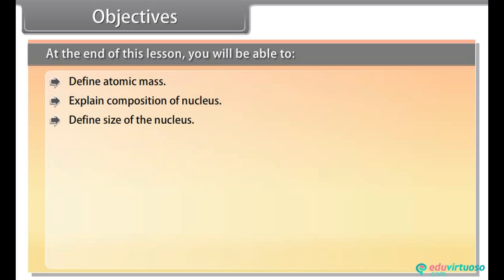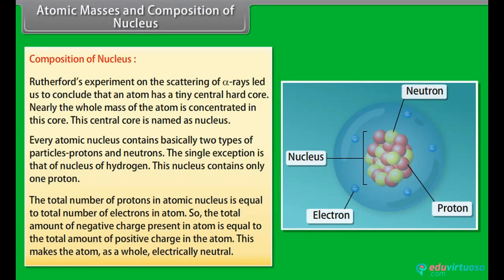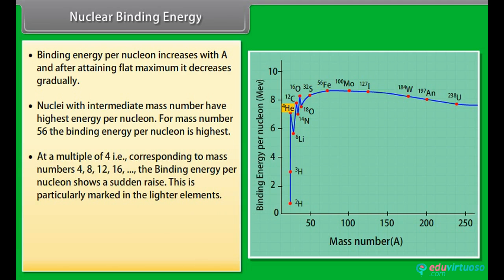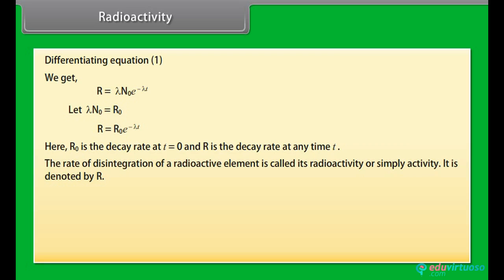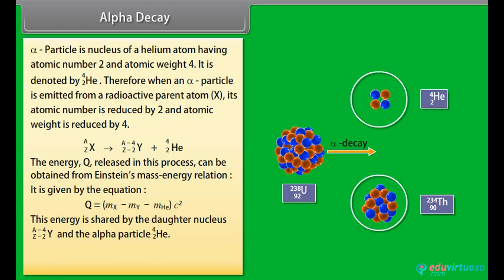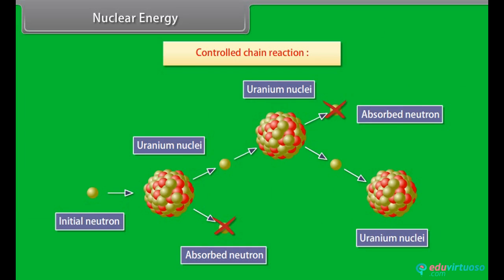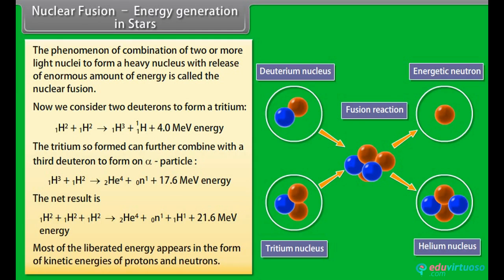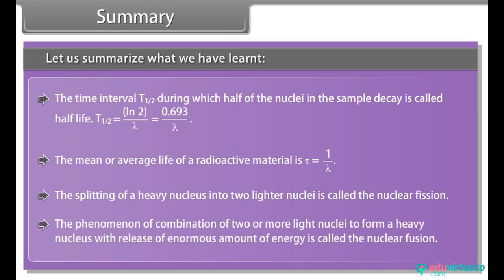Grade 12 | Physics | Nuclei | Free Tutorial | CBSE | ICSE | State Board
Welcome to our comprehensive Class 12 Physics tutorial on Nuclei! In this video, we will dive deep into the fascinating world of nuclear physics, covering essential topics that will help you ace your exams and understand the core concepts of nuclei.

What You'll Learn:
- Understand the definition of atomic mass
- Explain the composition and size of a nucleus
- Comprehend Einstein's mass-energy relation
- Explore nuclear binding energy and nuclear force
- Learn about alpha, beta, and gamma decay
- Calculate the half-life of radioactive materials
- Differentiate between fission and fusion
- Understand the workings of a nuclear reactor

Key Topics Covered:
- Atomic Mass and Composition of Nucleus
- Nuclear Binding Energy and Mass Defect
- Nuclear Forces and Properties
- Radioactive Decay (Alpha, Beta, and Gamma)
- Law of Radioactive Decay and Half-life
- Nuclear Fission and Fusion
- Controlled and Uncontrolled Chain Reactions
- Nuclear Reactors and Plutonium Production

For more free resources and detailed study materials, be sure to visit our platform Instyn offers a plethora of benefits including free access to educational content, interactive learning modules, and expert guidance to help you succeed.

for more free resources and to enhance your learning experience!